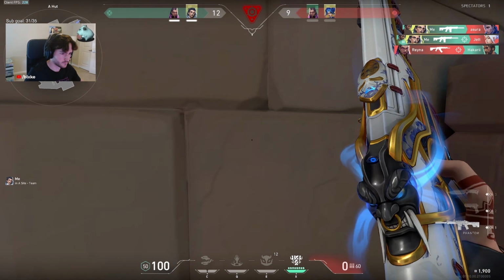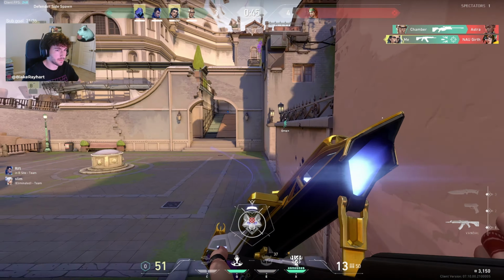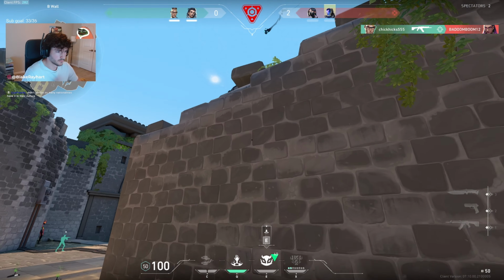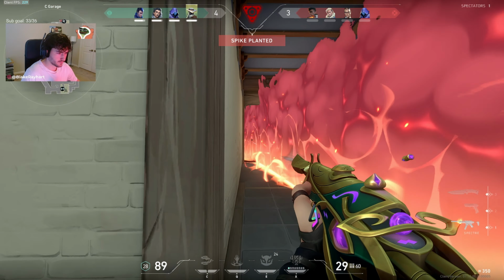The #1 Lotus Fade Lineup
Make sure to check out Freecash using ✅ Join Freecash and earn free money!

I have the Best Valorant Fade Lineups for all maps 🧿